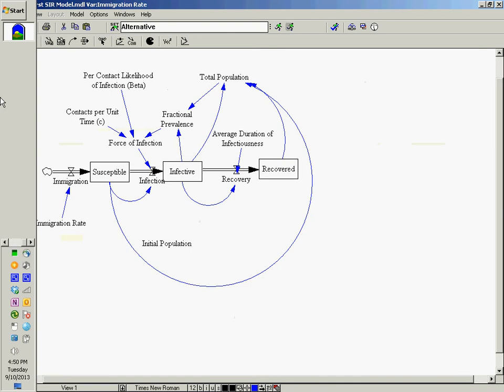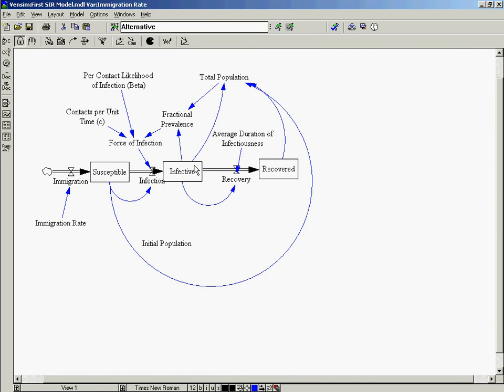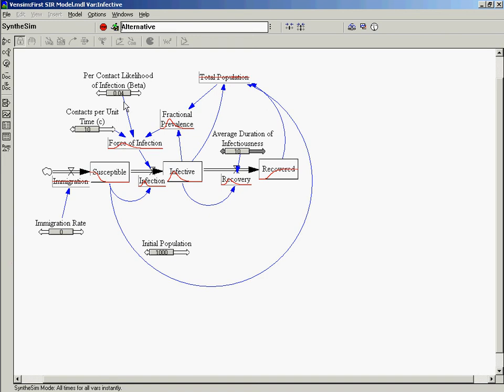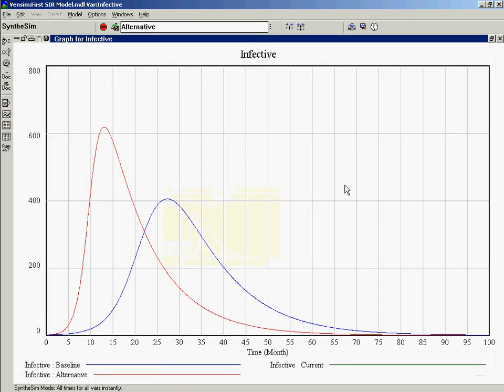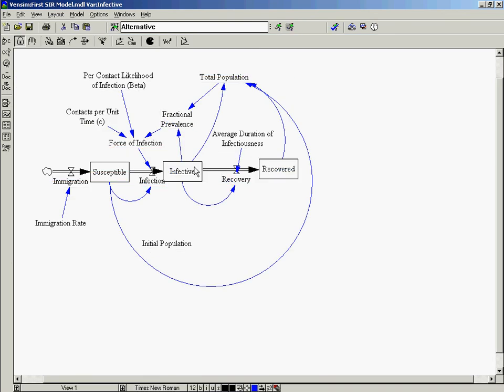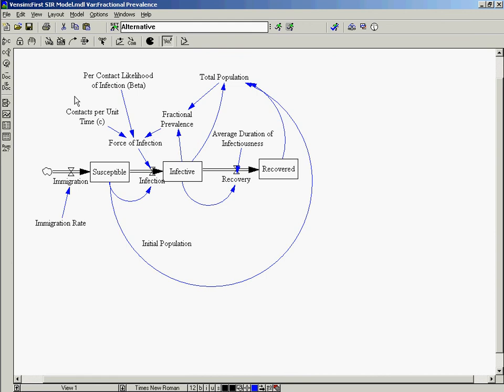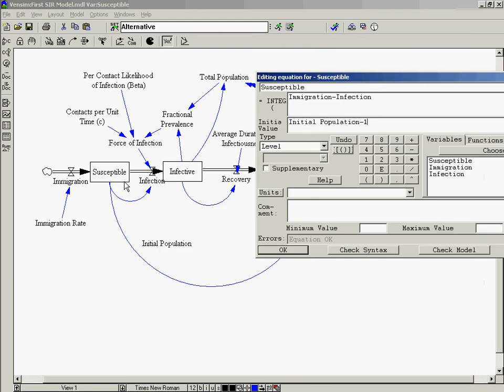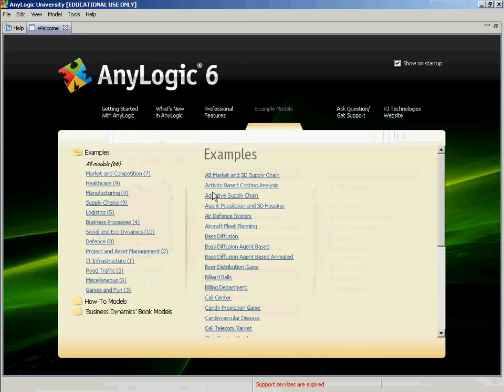Glimpse of Vensim Interface